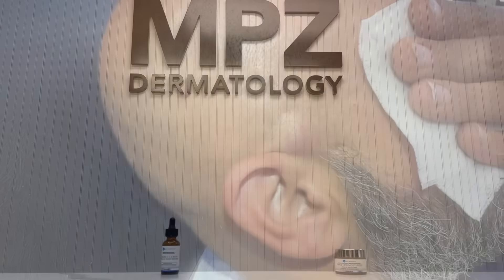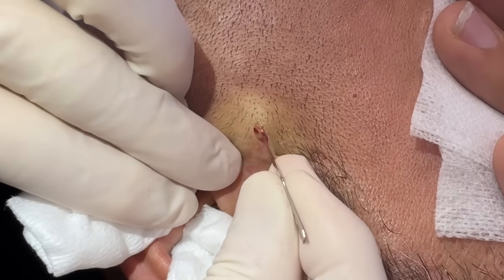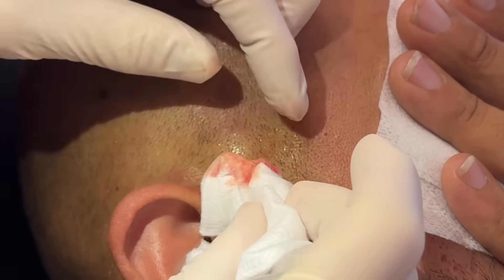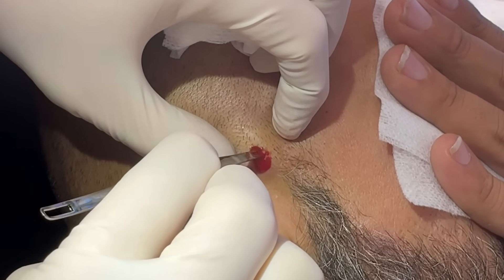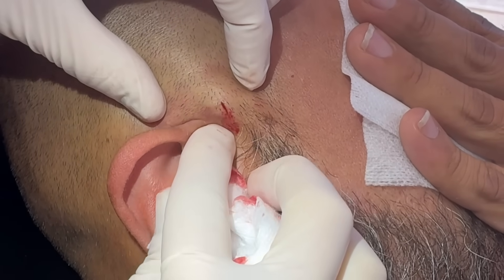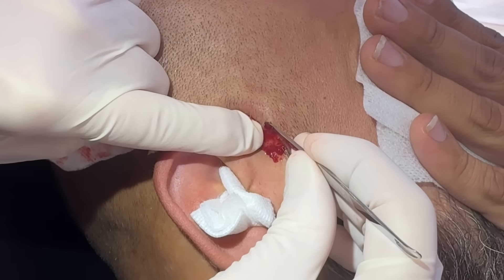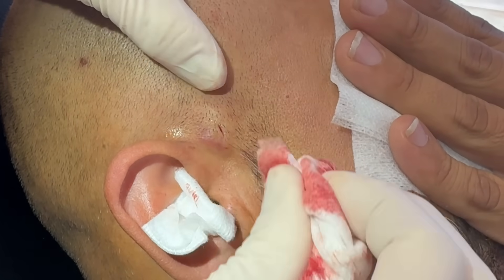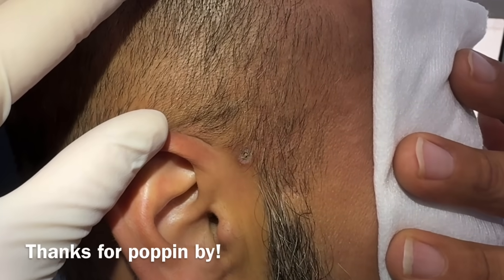Facial HIDRADENITIS abscess drained. See 10 day follow up at end. How did it heal?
If you have been looking for a skin care line that really delivers on what it claims, but doesn’t break the bank, and you want to put your best face forward, then look no further! You haven’t tried this before, it’s a brand new skincare line. Vitamin C and E are powerful antioxidants that protect against free radicals and environmental stressors like UV damage. They also play a crucial role in collagen production and hyperpigmentation reduction, lightening and brightening the skin. Ferulic acid is also a potent antioxidant, that reduces inflammation and enhances the effectiveness of other antioxidants like Vitamin C & E. Ferulic acid protects against sun damage and has been shown to improve skin elasticity potentially reducing the appearance of fine lines and wrinkles. CE Ferulic should definitely be a part of every skin care regimen! The Triple Lipid moisturizer replenishes essential lipids, including cholesterol, ceramides, and fatty acids as you sleep. It’s as if your skin is taking sips of water all night long and you wake up with improved skin texture and a radiant glow. Also check out our gentle hydrating cleanser, light morning facial moisturizer, and our SM Clear 50spf daily facial sunblock that is micronized zinc oxide that completely absorbs! You can thank me later!

Thanks to my patient for sharing! He is a long time patient of mine with very severe Hidradenitis Suppurativa. Abscesses on the face with H.S. are actually rare, it’s not a common area to have one. We are stabilizing his inflammation with a IL-17 monoclonal antibody injectable, however abscesses may still form from time to time. Watch his quick follow up at the end to see how well he did!